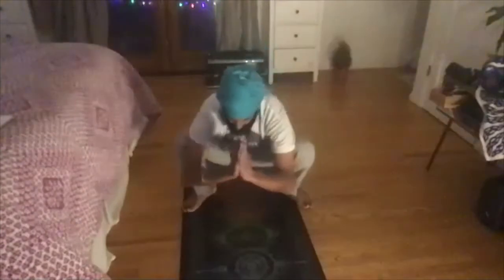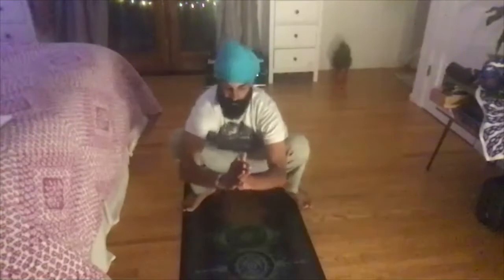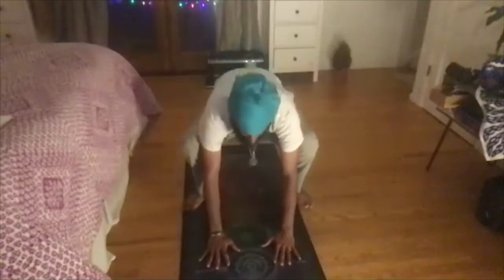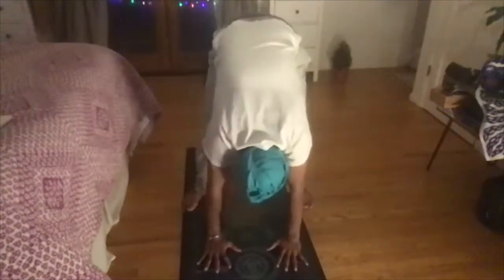Family Film & Panel: Kiss the Ground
After watching "Kiss The Ground", Cosmic Labyrinth brings together children and adults together to share their experience with nature and their connection to the movie.

to join the cosmic community!